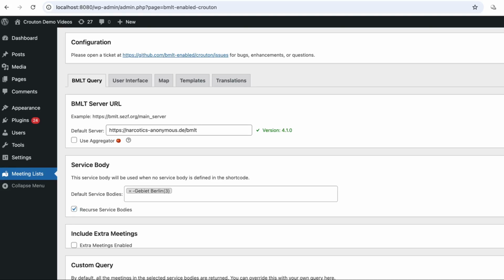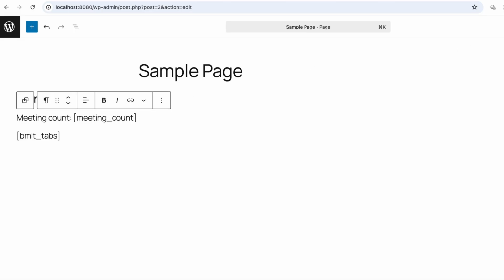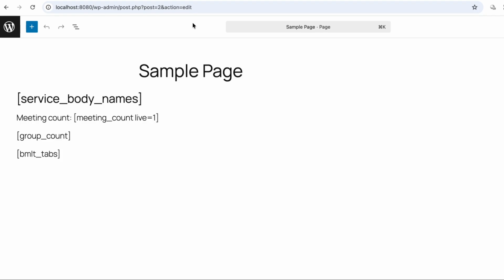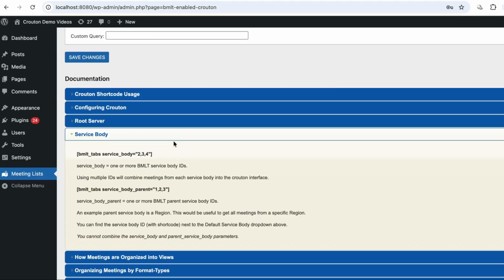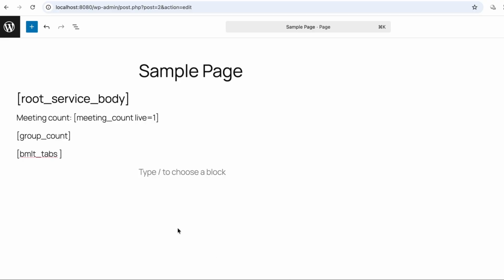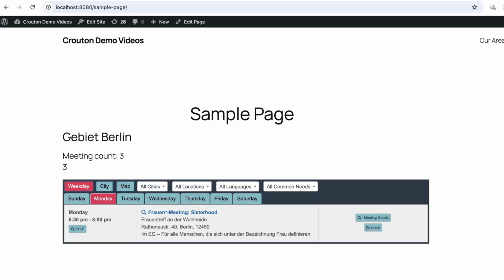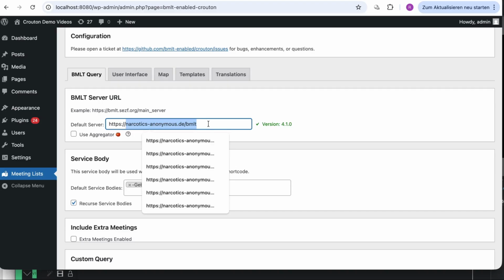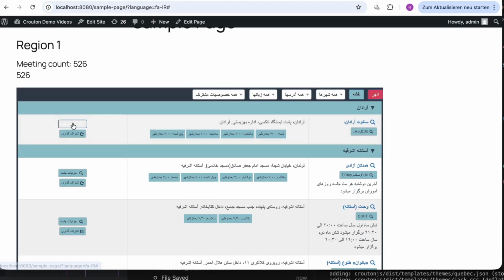Crouton (part 3) - Customizing Crouton Shortcodes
This video is part 3 in a series about Crouton, a tool for generating online meeting lists. It shows some of the parameters and options for customizing your crouton shortcodes.